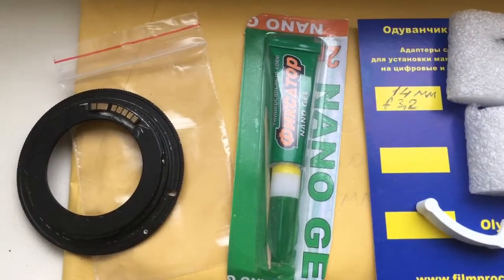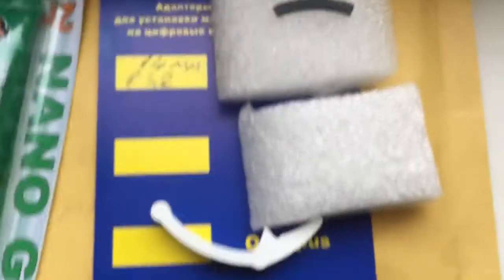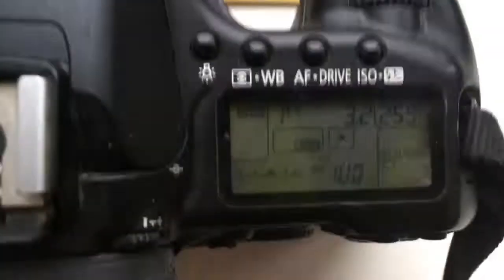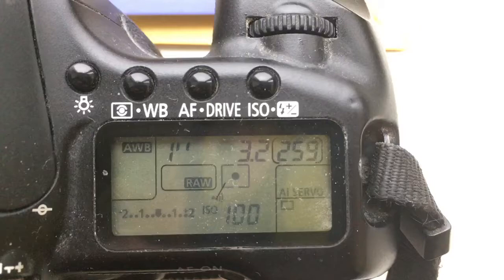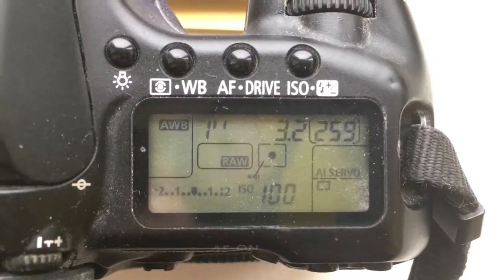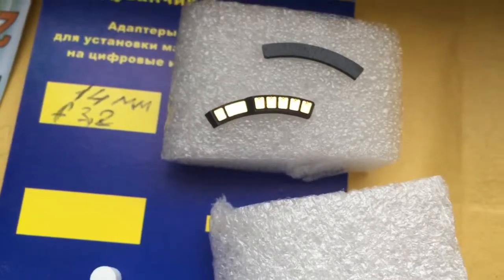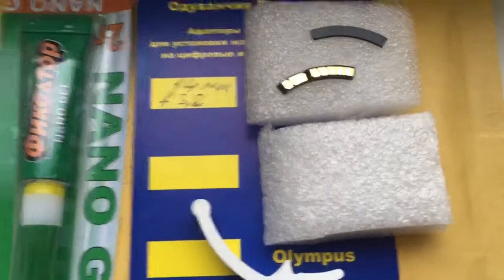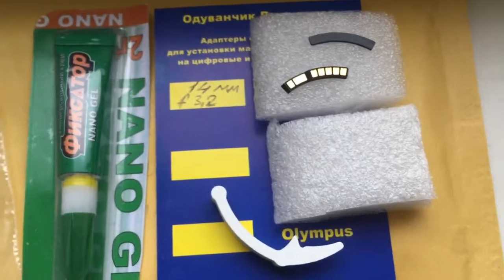For Wojciech W